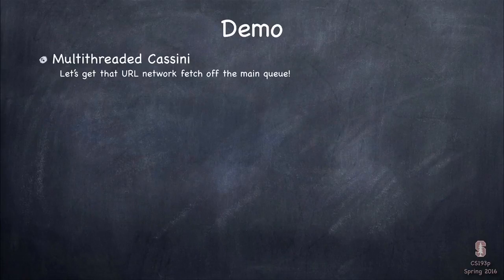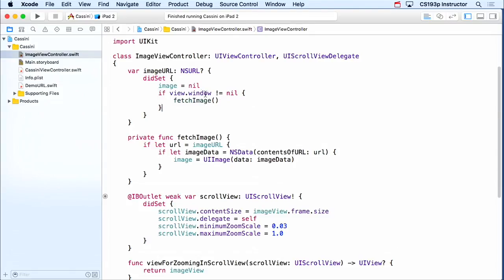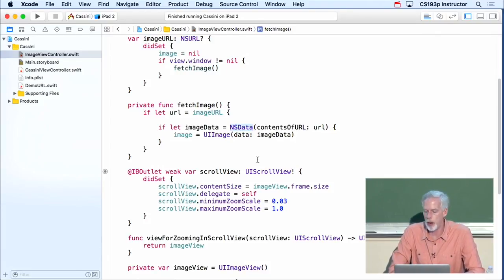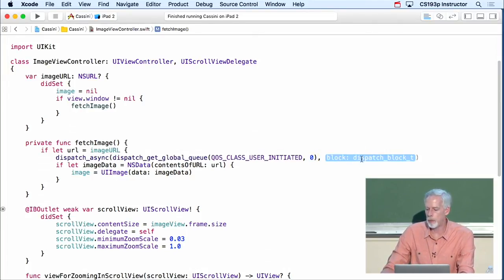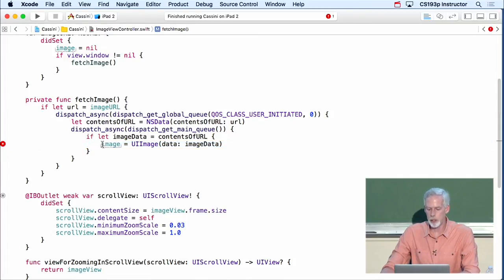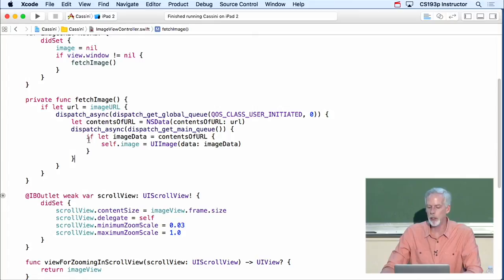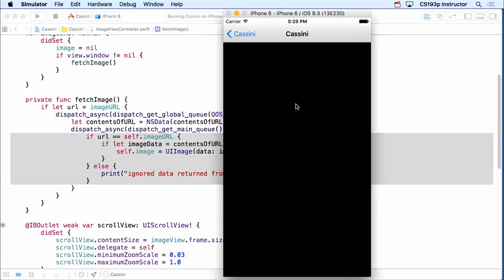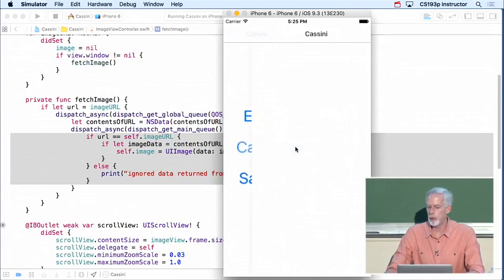이미지를 띄우는 앱을 만들자 ④ 로딩할 때도 화면이 멈추지 않게